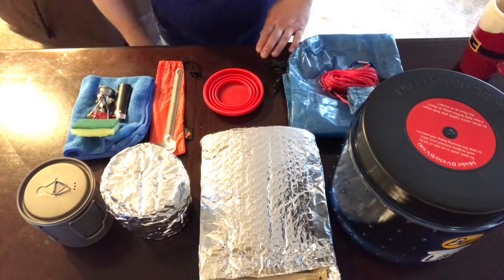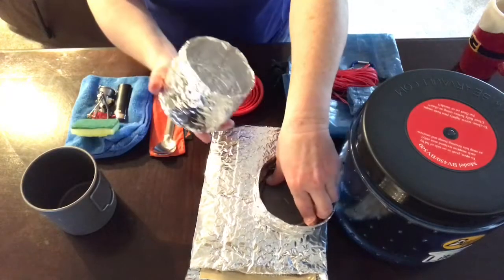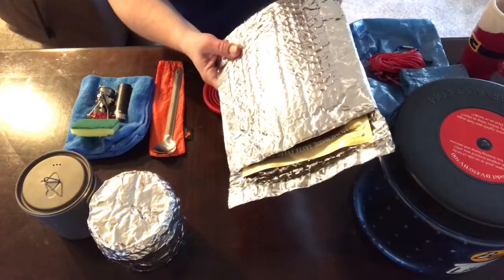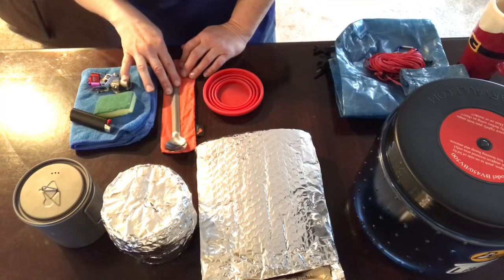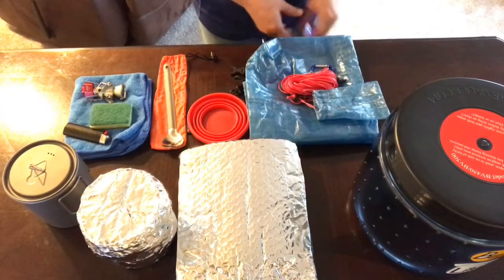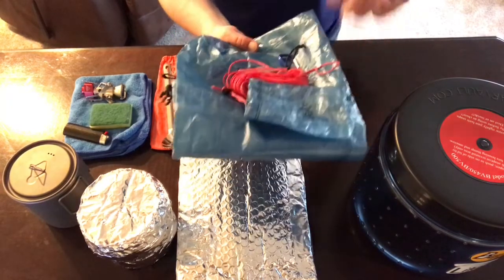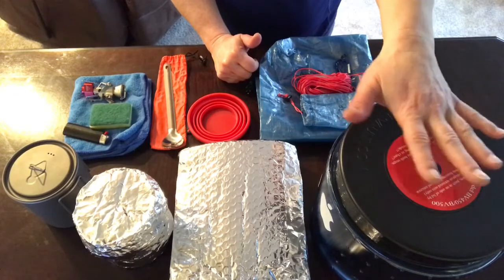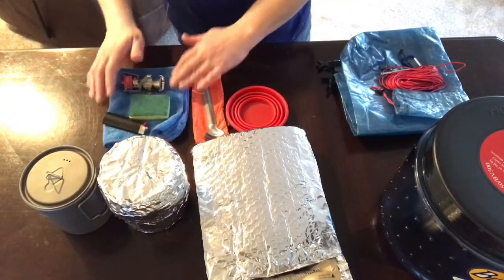PCT 2019 Cooking and Food Storage System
PCT 2019 thru hike cooking and food system I will be using on my journey.